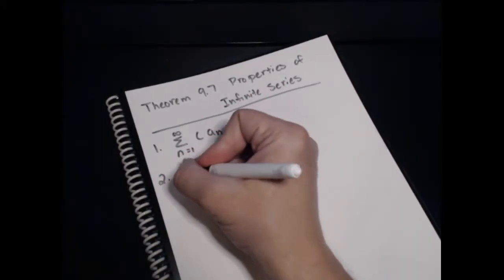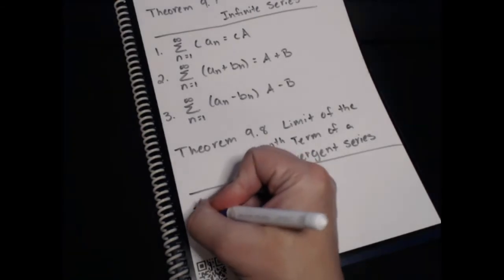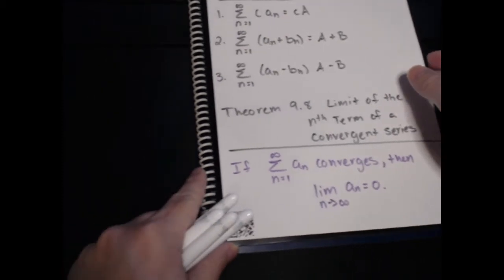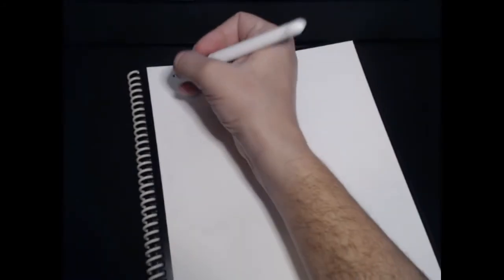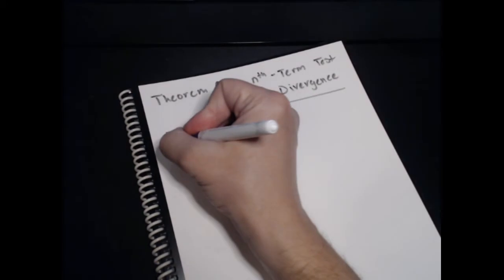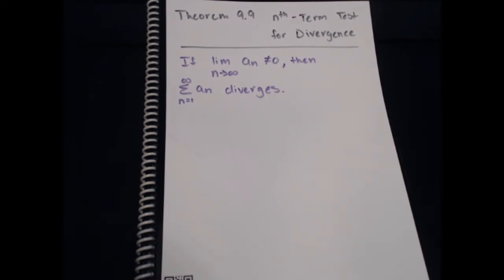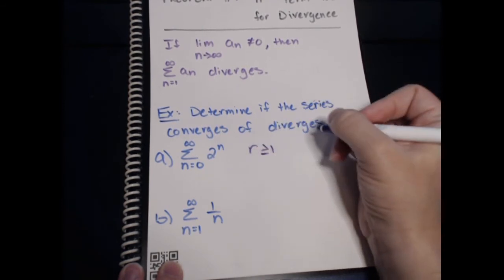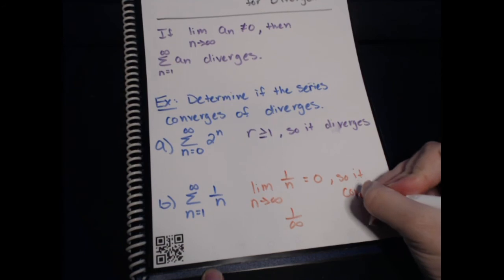Series and Convergence Continuted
Here is the second part of my lesson covering Series and Convergence. If you missed the second part please feel free to go check that out. Also there will be another video going over some problems.